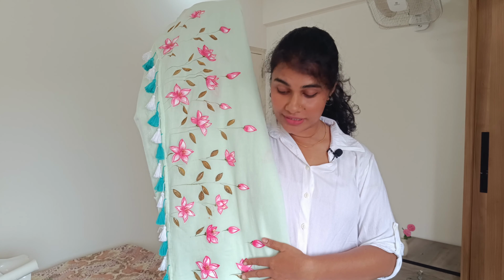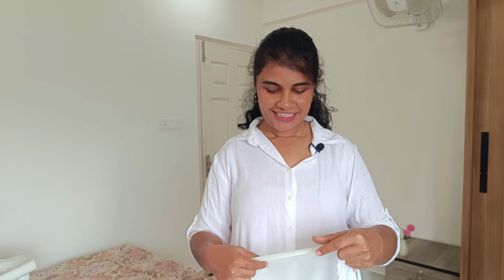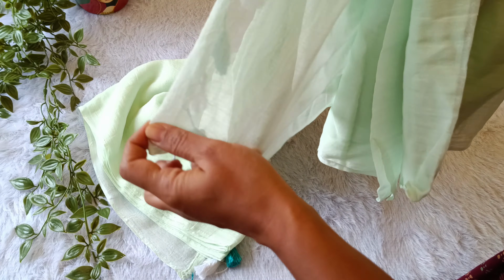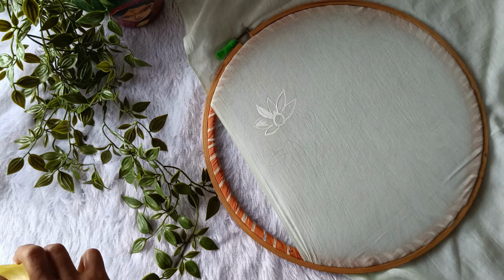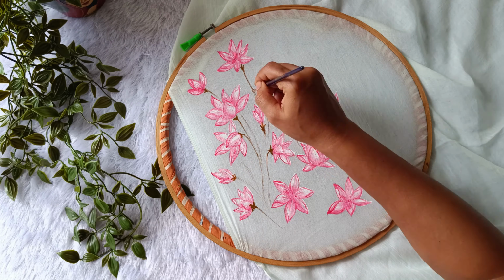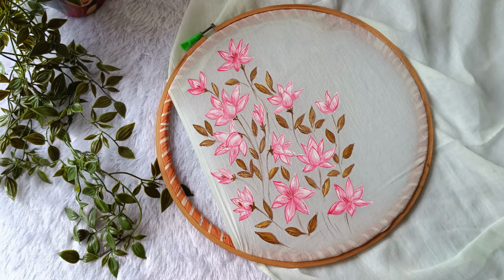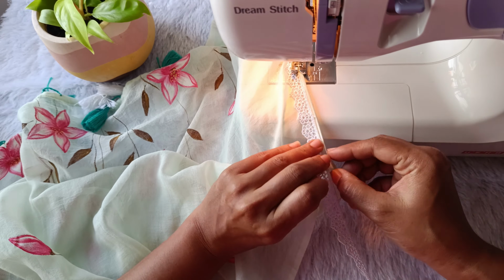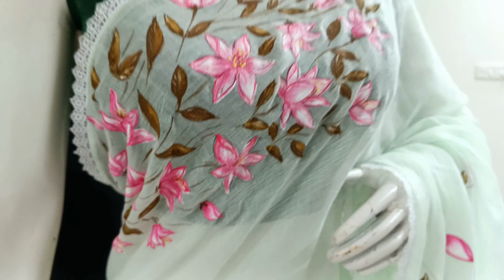Blooming Art Painting a Pastel Green Saree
In this video, I hand paint a pastel green mul cotton saree with vibrant pink floral designs. Join me as I share my creative process and tips for adding artistic flair to fabric. This journey is perfect for artists and fashion enthusiasts alike.